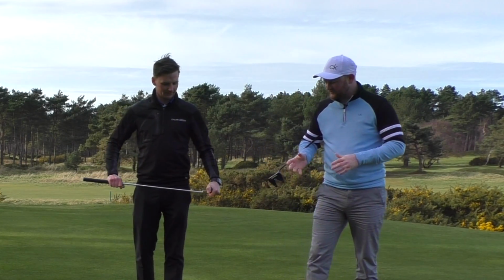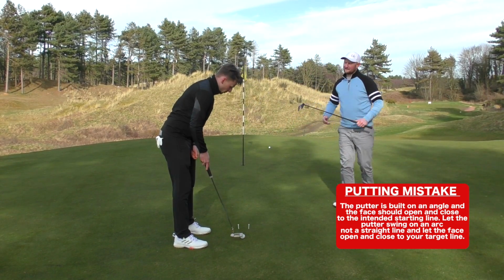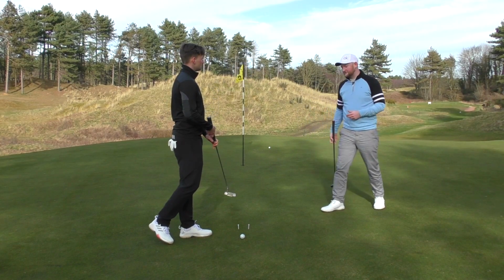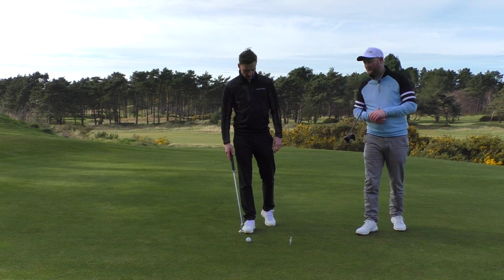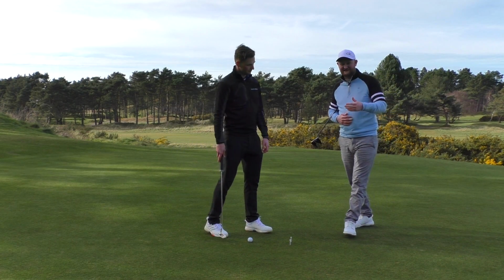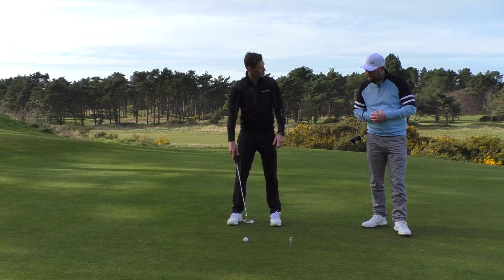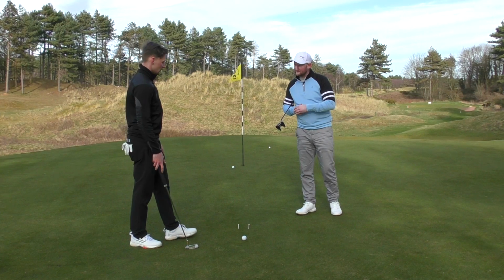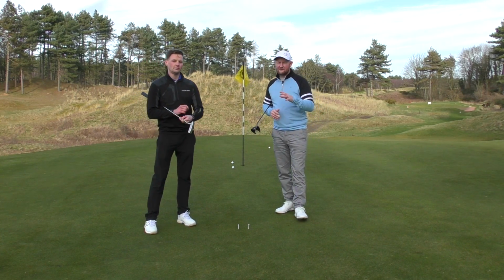SIMPLE WAY TO HOLE MORE PUTTS! 3 SIMPLE GOLF TIPS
If you could hole a few more putts next time your out on the golf course, your score would look a lot better at the end of the game. In this golf lesson, Matt Fryer is joined by fellow PGA golf professional Tom Fearon to discuss 3 simple putting tips that you can all do, to help you hole more putts.

When watching professional golfers like Gary Player from the past to present day golfers like Rory McIlroy and Tiger woods, they all have routines and try to do them every time they are on the golf course. They have a set way of controlling the direction the putter swings, a way of li ing up the putter and a way to control the tempo of the putter. Using the putter tips in this golf lesson, you will gain better control of those 3 elements and start to hole more putts.